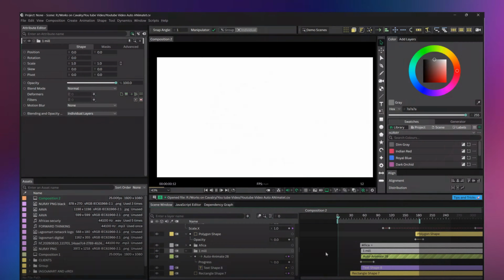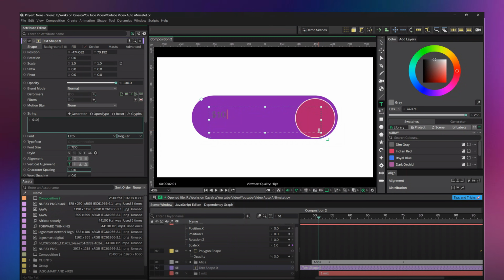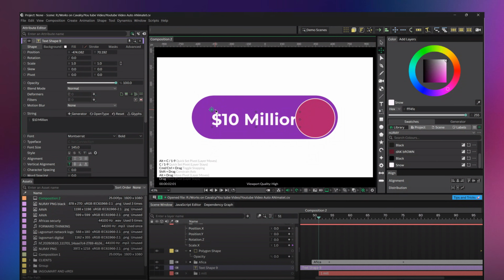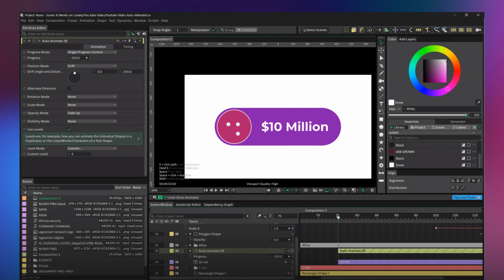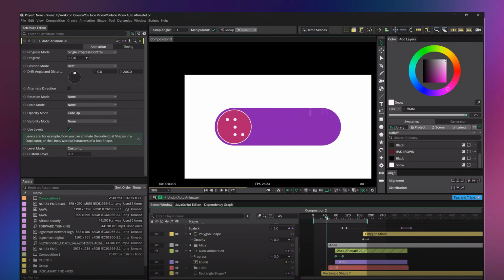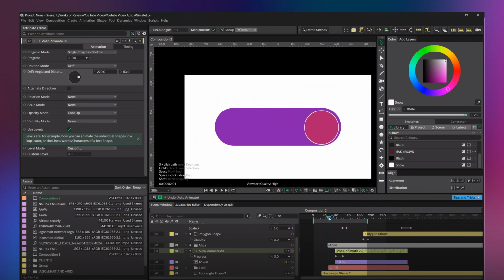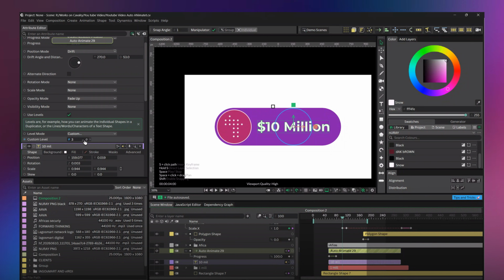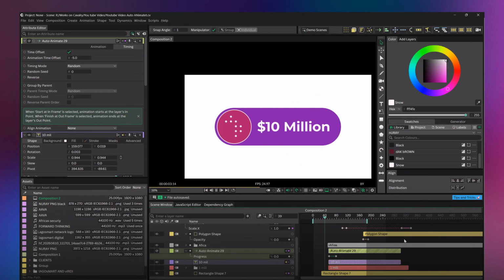How to Fix Auto-Animate Text Timing in Cavalry ⏱️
Auto animate not working? 🛑

A common issue when using the Auto-Animate behaviour on text sub-meshes in Cavalry is that the animation keyframes lock to the start of the timeline, even if your text clip starts seconds later.

In this quick tutorial, I show you the exact setting to fix this timing issue so your text animates exactly when it is supposed to!

Inside this video:
✅ Fixing the Auto-Animate timing bug.
✅ How to align animation to the clip's In-Point.
✅A simple quick text animation for your next project

👇 Did this fix save your timeline? Let me know what other Cavalry issues you are running into!